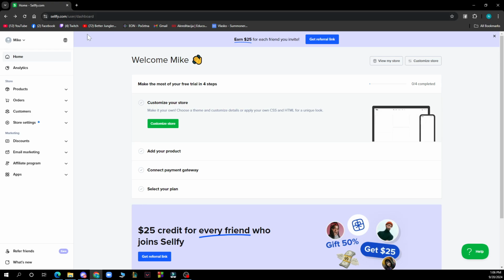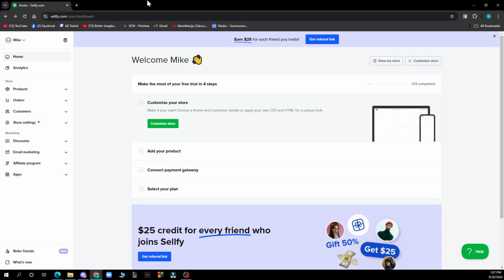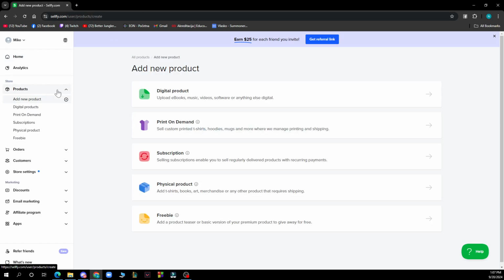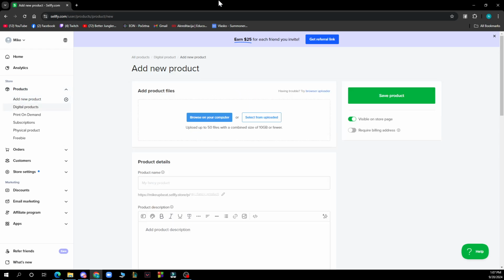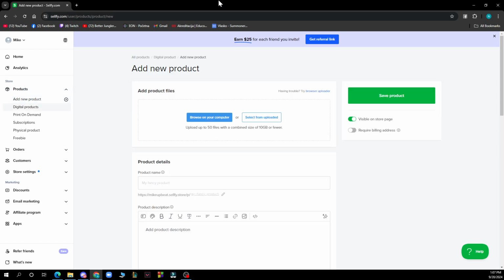How to Add a Product Bundle on Sellfy (Quick Tutorial)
In this video I will show you How to Add a Product Bundle on Sellfy. It would be good if you watch the video until the end so that you don't miss important steps.